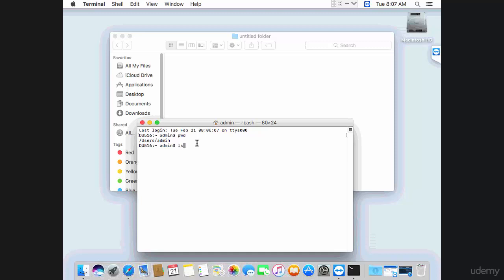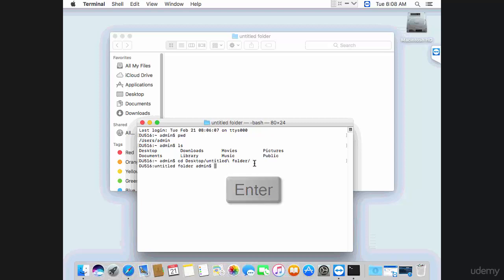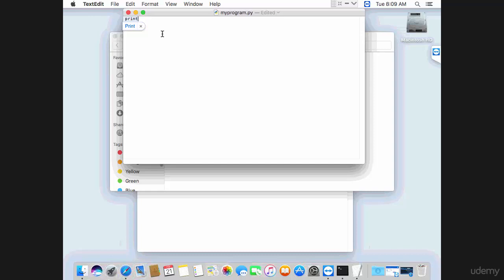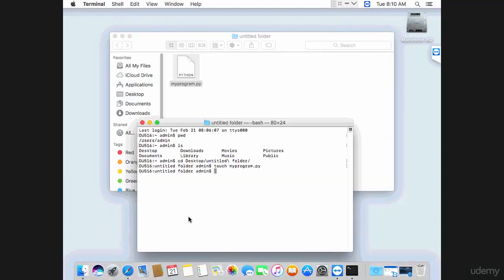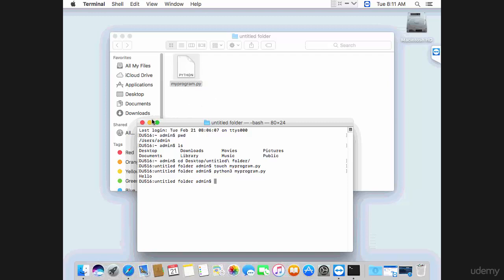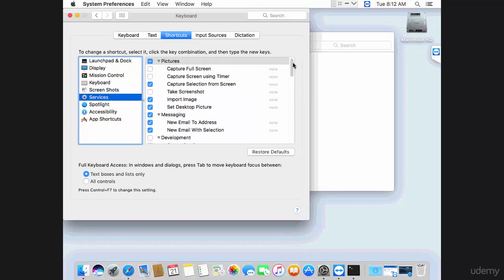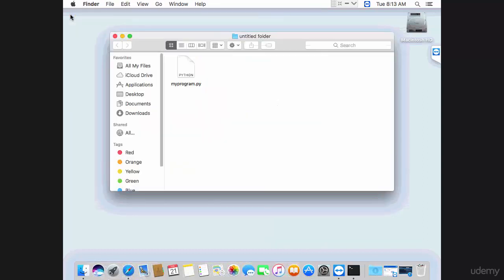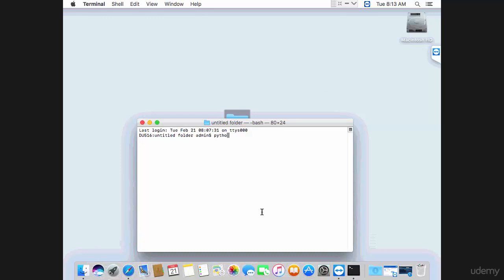PYTHON COURSE---006 Creating and Executing a Python Program on Mac